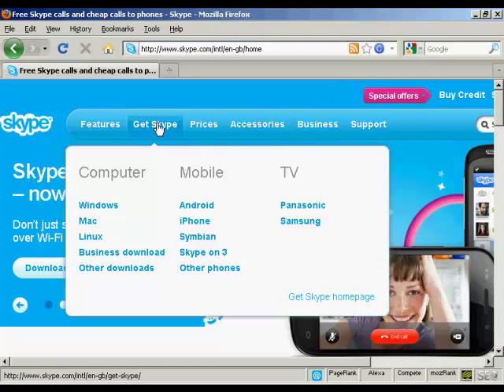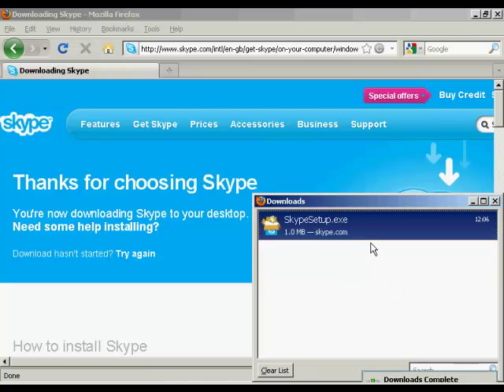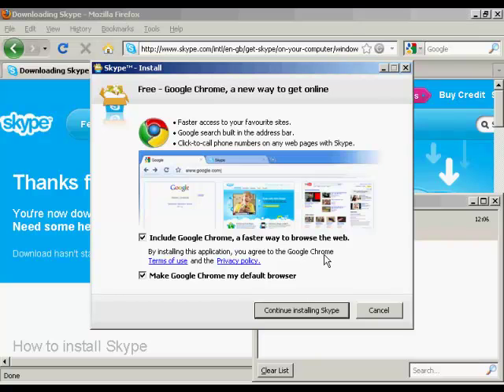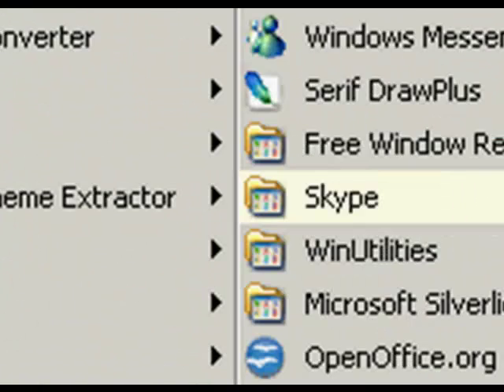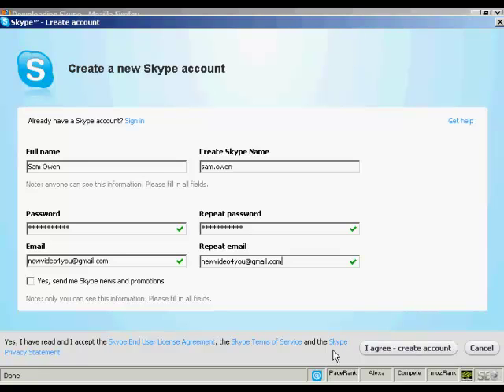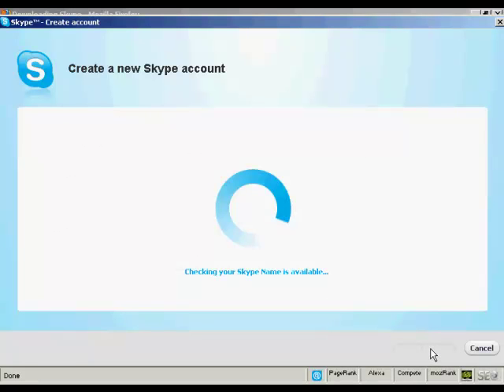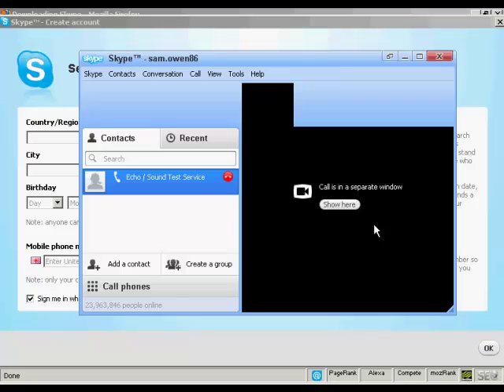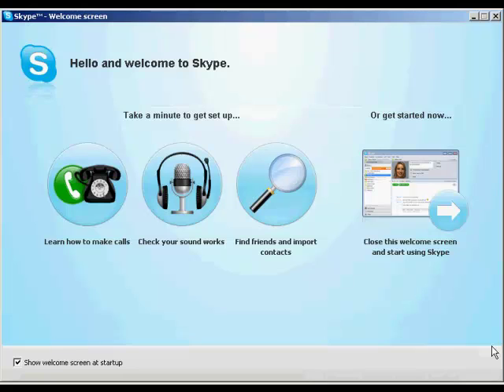How to Register & Use Skype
Video Explaining How to Register & Use Skype. From January 2013 Microsoftw Messenger Is Now Using Skype.